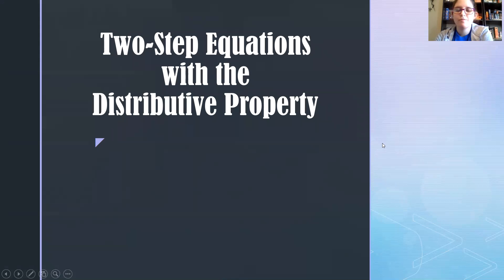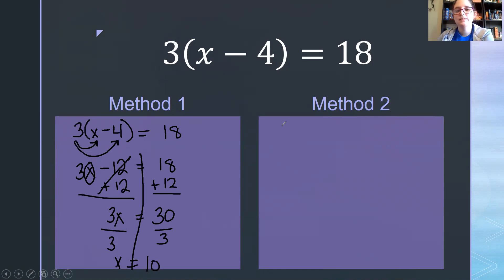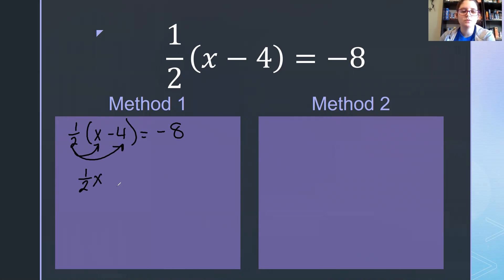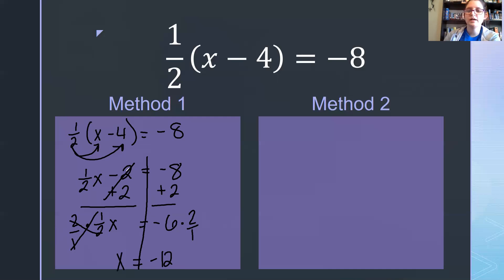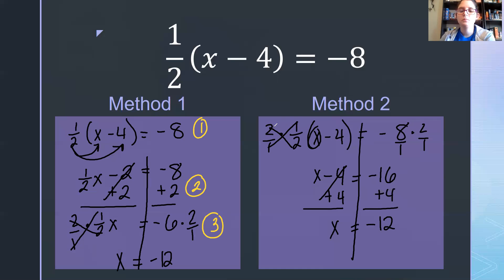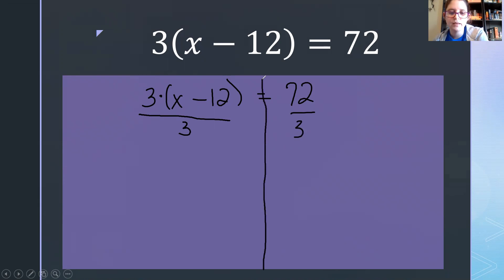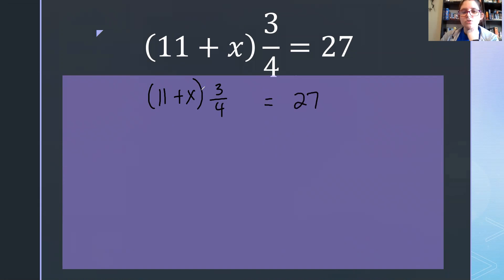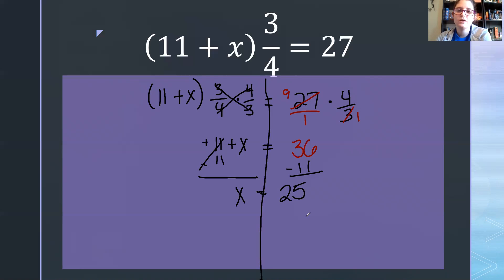Two Step Equations with Distributive Property | Math with Mrs. V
In this video, we will look at solving two-step equations with the distributive property on one side.